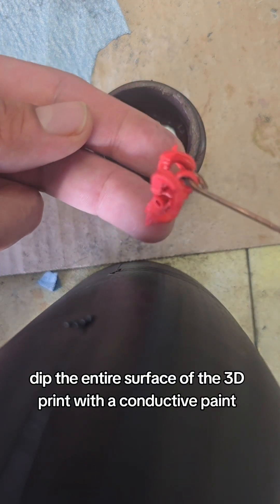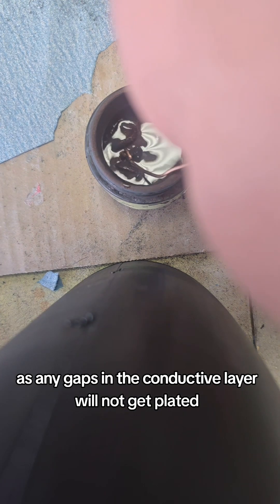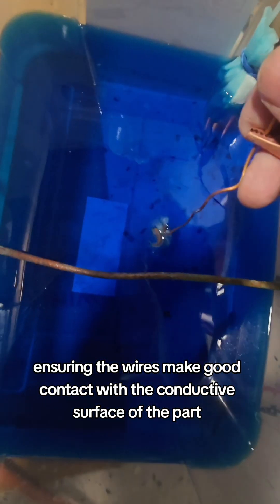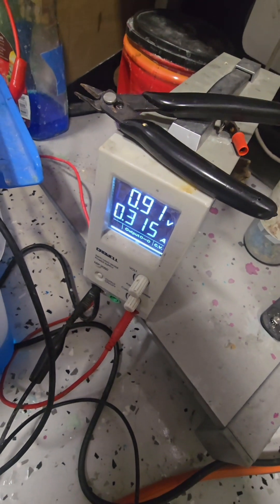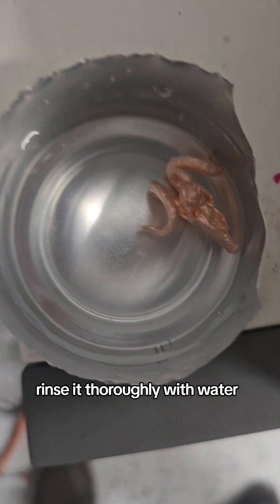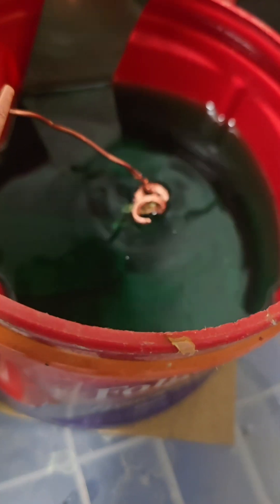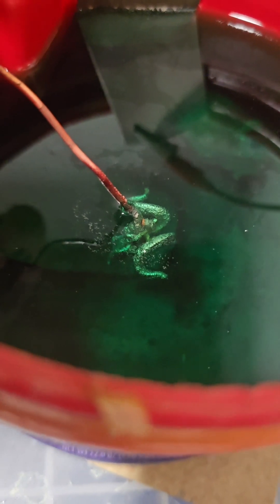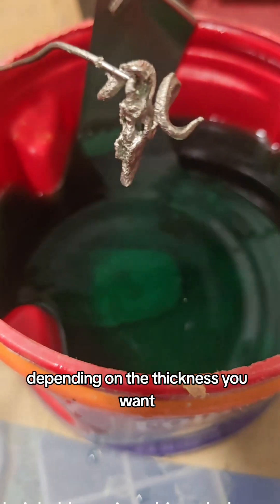3D Printed Goat Skull:Copper & Nickel Plating Step-by-Step Guide#copperplating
In this video, we take a 3D printed goat skull and transform it using copper and nickel plating! Watch this step-by-step tutorial on how to apply a conductive layer, perform copper electroplating, and finish with a shiny nickel coat. Perfect for anyone interested in DIY electroplating or metal-plating custom 3D prints. Whether you're a maker, hobbyist, or just curious about plating techniques, this video will guide you through the entire process. See how we give a 3D printed goat skull a stunning metallic finish!